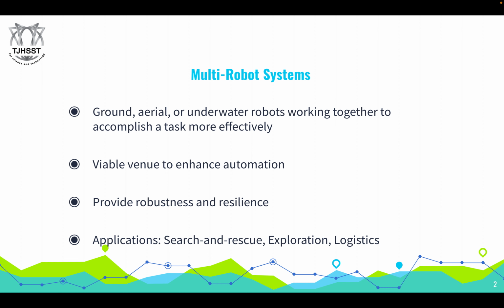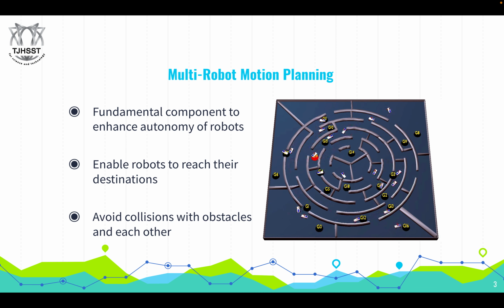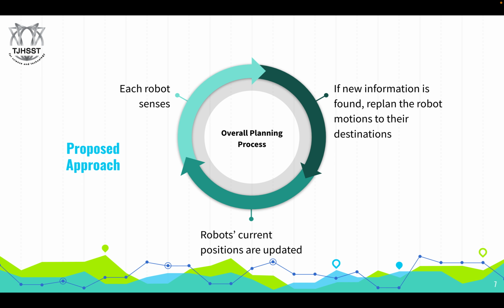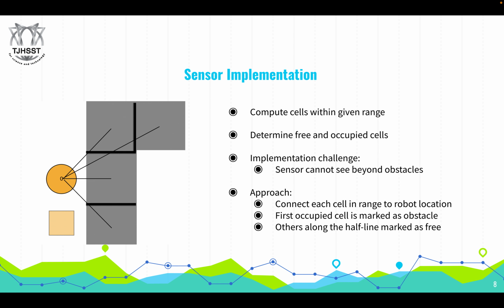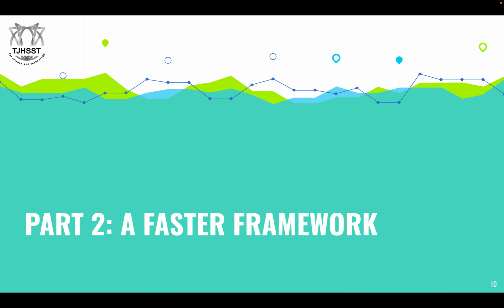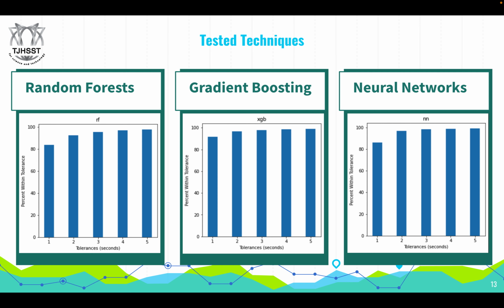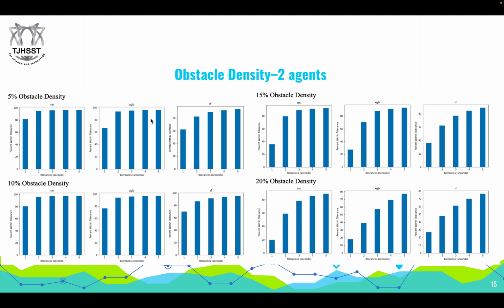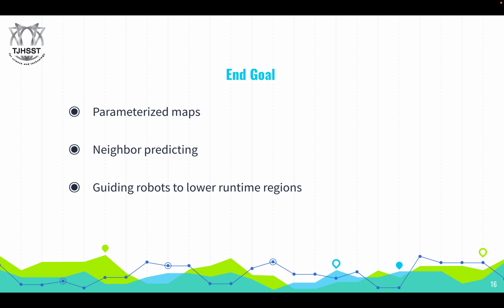tjSTAR Presentation on Machine Learning and Motion Planning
Presentation on "Leveraging Machine Learning to Improve Robot Motion Planning in Unknown Environments". Presented May 2022.